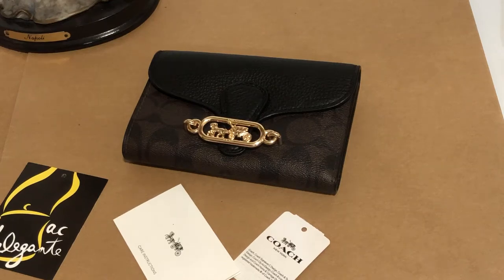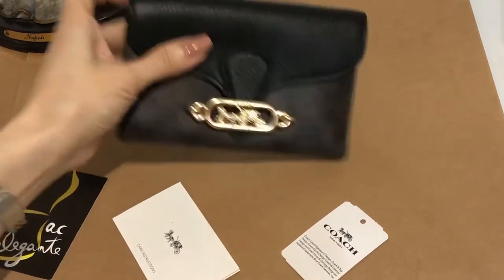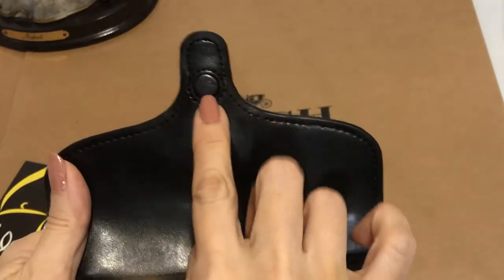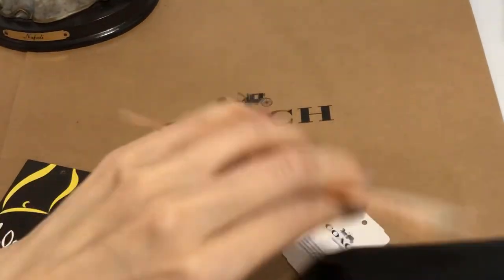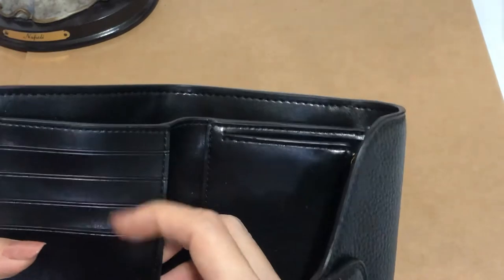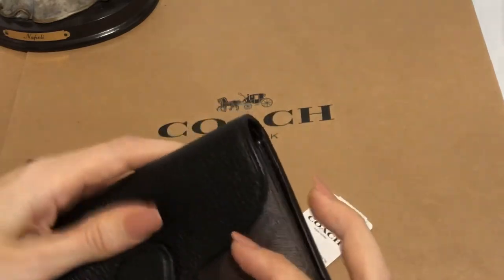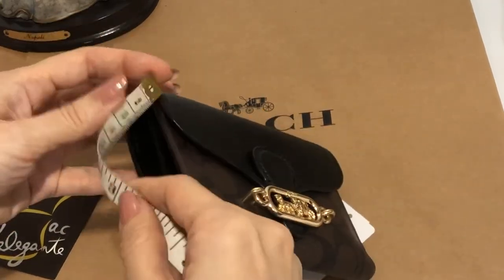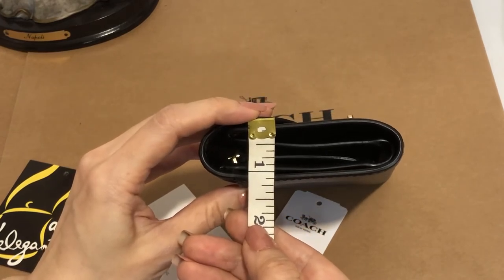Coach Jade medium envelope wallet black brown